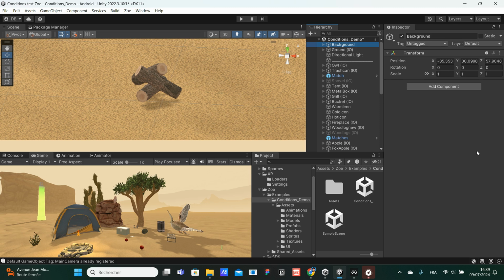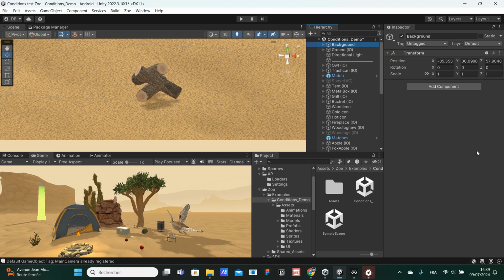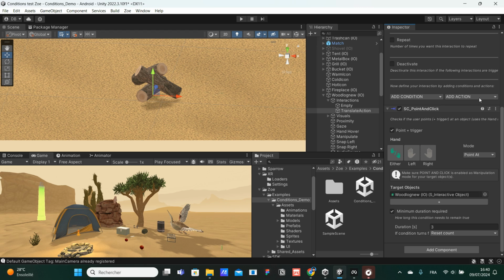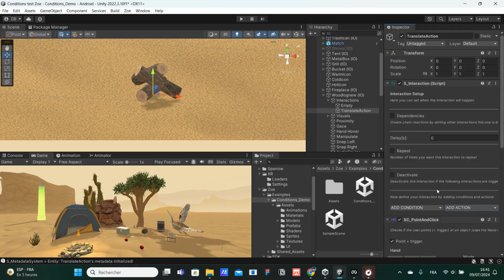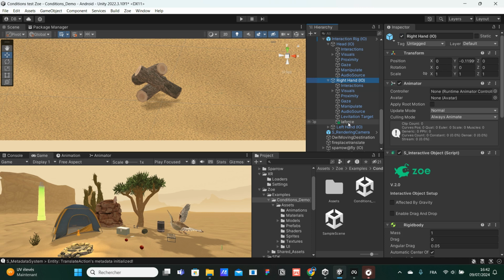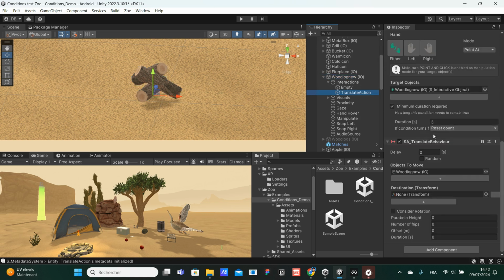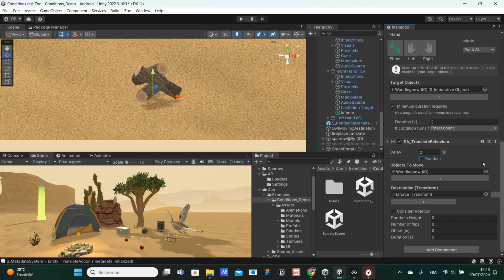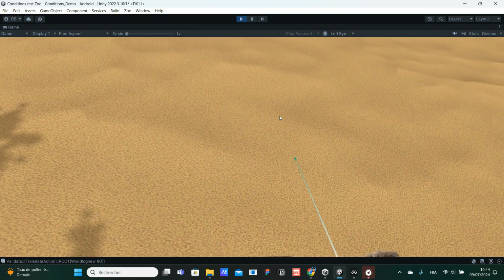Zoe for Unity - Translate Action